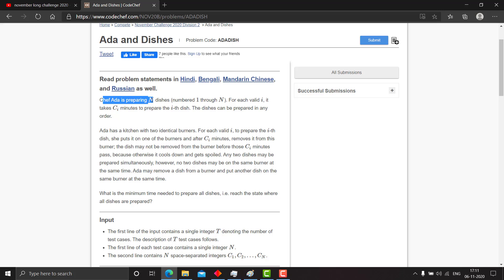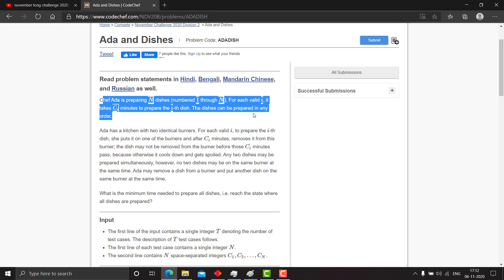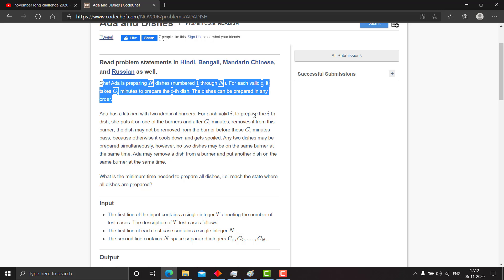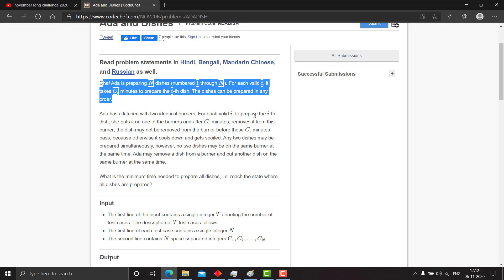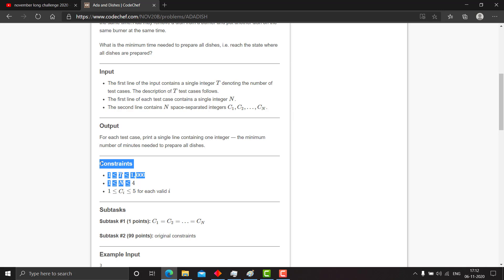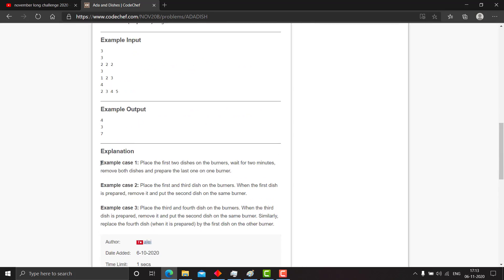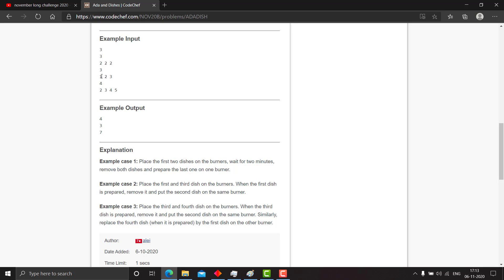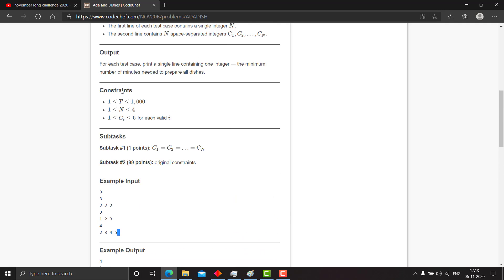CodeChef November Long Challenge 2020 | Ada and Dishes | Explained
Dont get me wrong guys !
This video is for the begineers who havent understood the question .